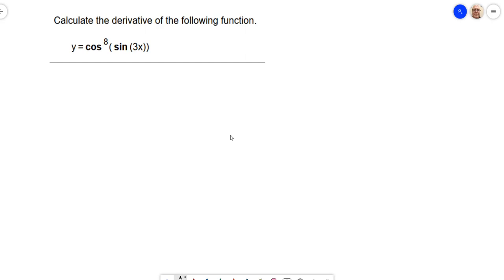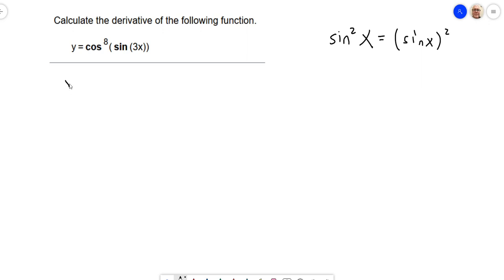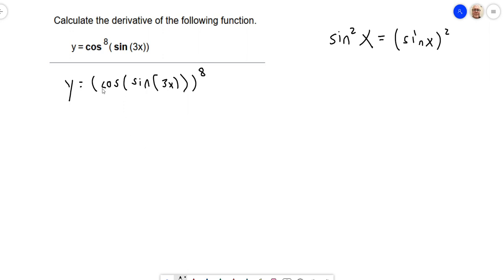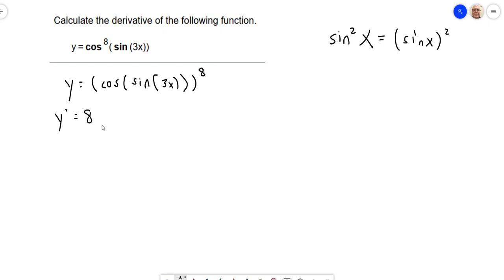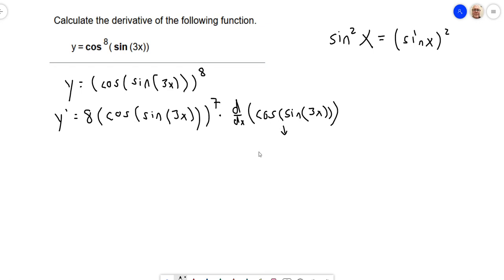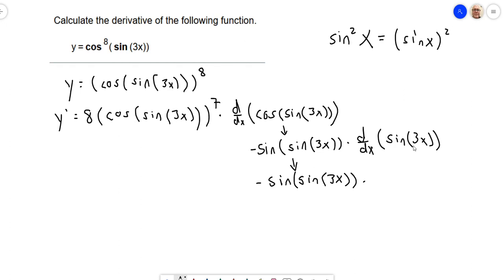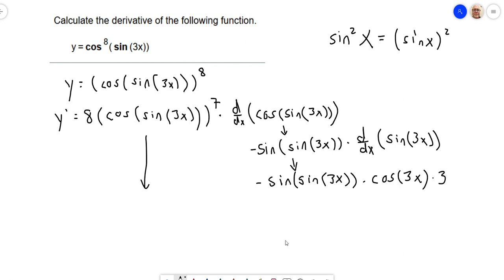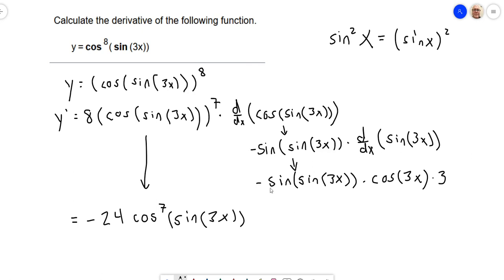MAT271 Section 3 7 Multiple Chain Rule